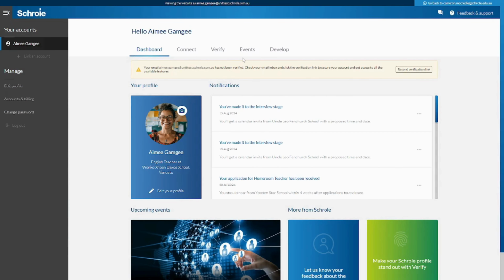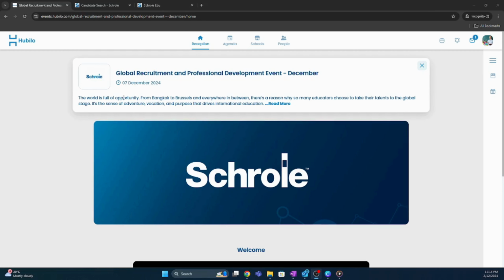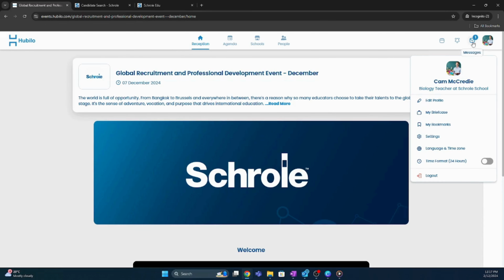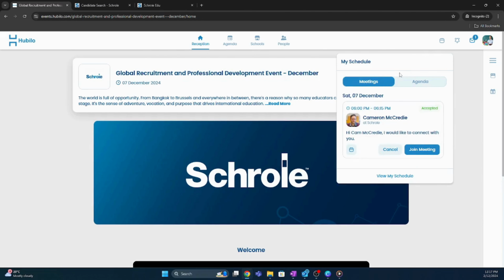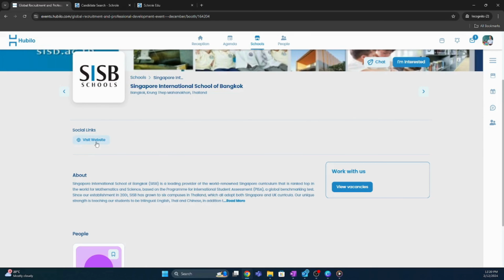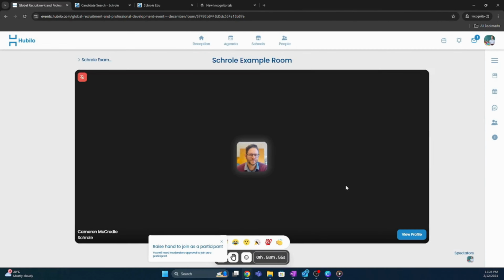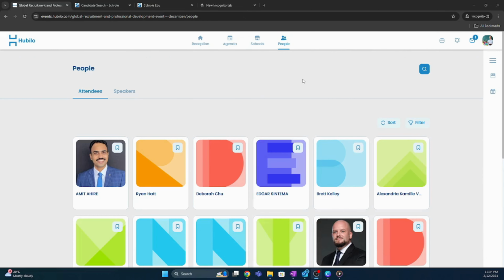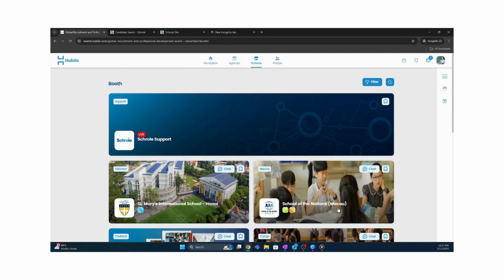Schrole Events: Preparing for your Online Event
The world is full of opportunity. From Bangkok to Brussels and everywhere in between, there's a reason why so many educators choose to take their talents to the global stage. It's the sense of adventure, vocation, and purpose that drives international education.

Schrole online recrutiment events are a great way of reaching out and exploring your next education adventure.

In this webinar we will show you how to navigate the event plaform and what to consider to make the most of the opportunites available.